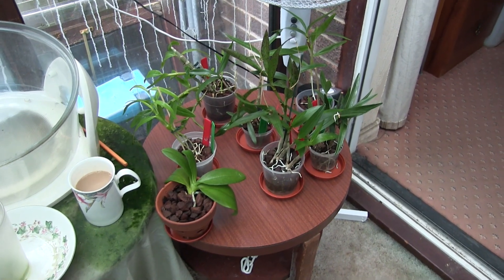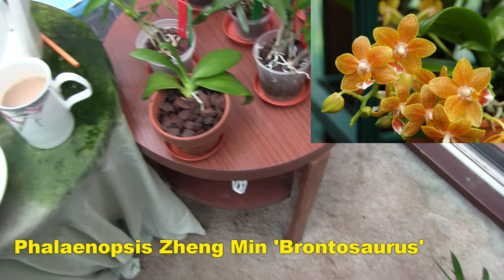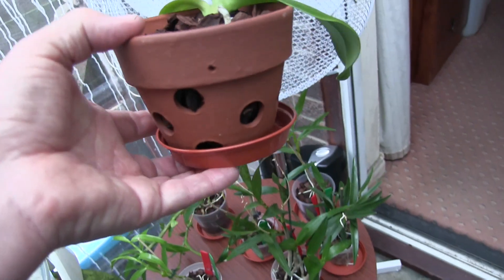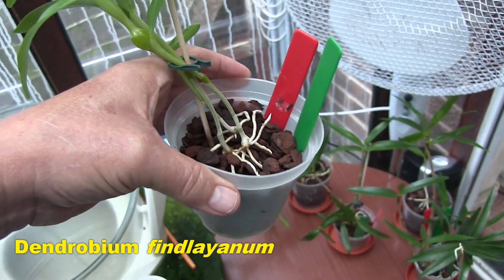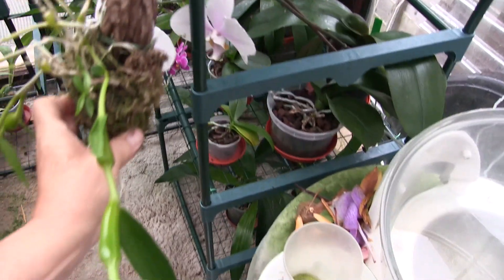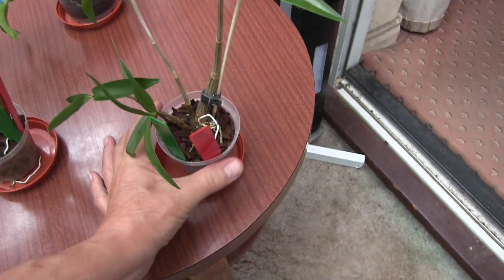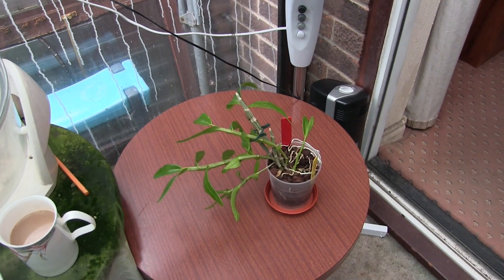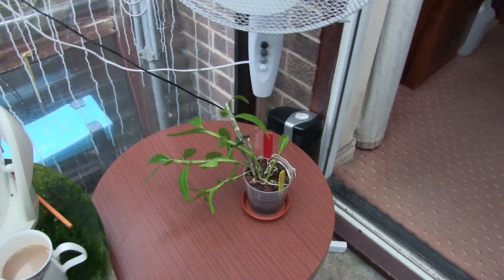Orchids 'To Go' - These Were Left Over From the OS Sales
This video is primarily for Rose who has already shown an interest in some of these orchids.